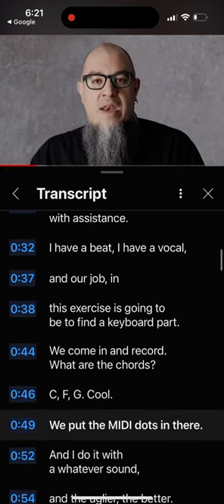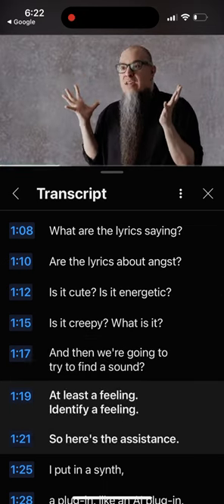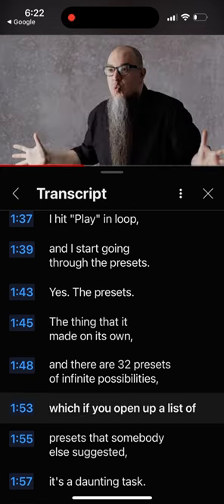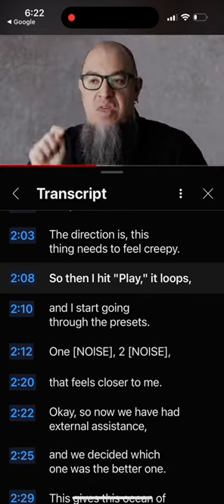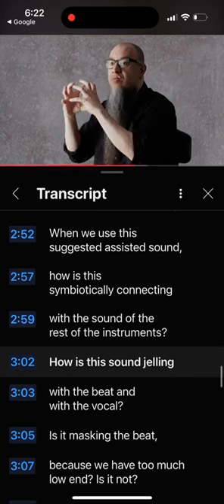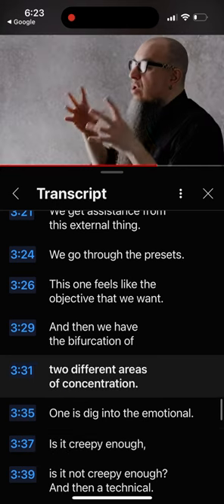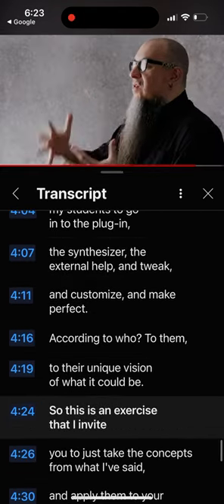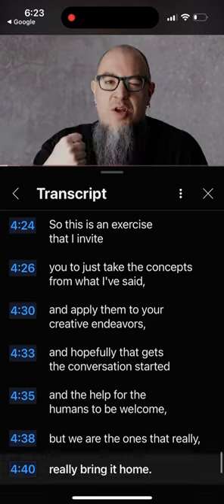Enrique Gonzalez Müller (music production assistance)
Enrique Gonzalez Müller, who discusses getting music production assistance